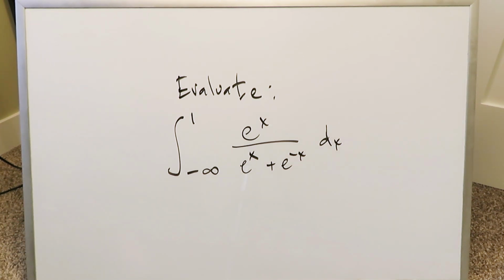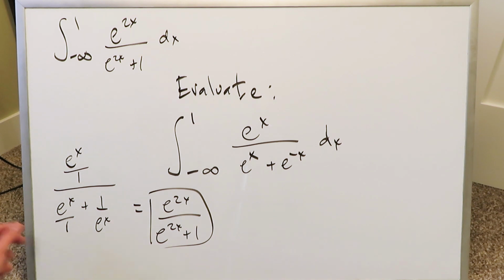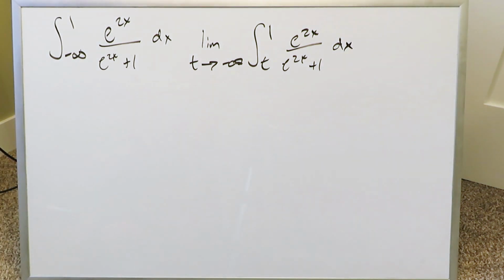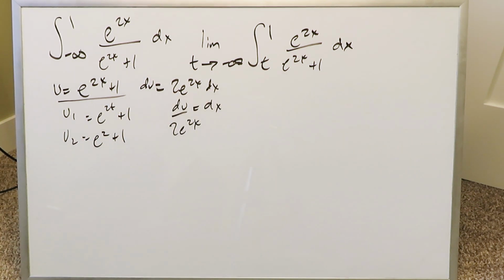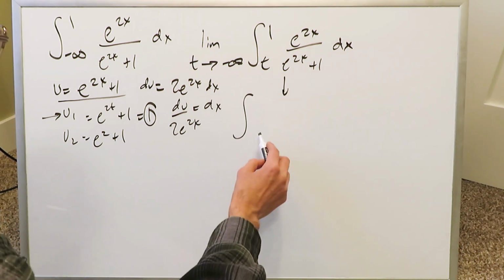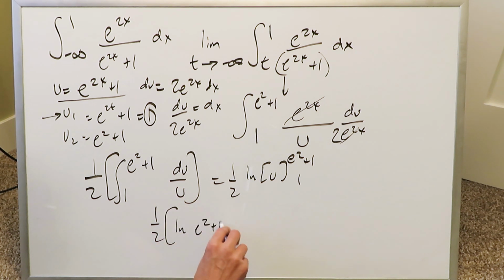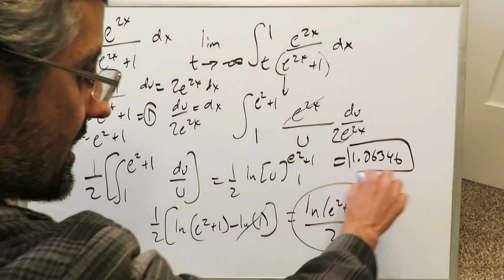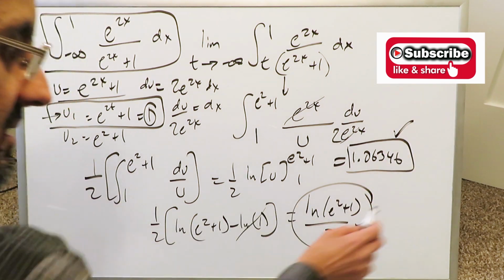Type I Improper Integral with Excellent Limit Shortcut!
Evaluate a good type I improper integral with a useful shortcut that enables you to arrive at a convergent outcome easily.